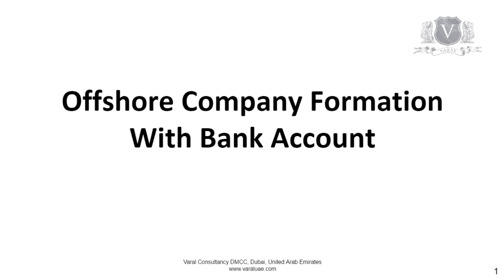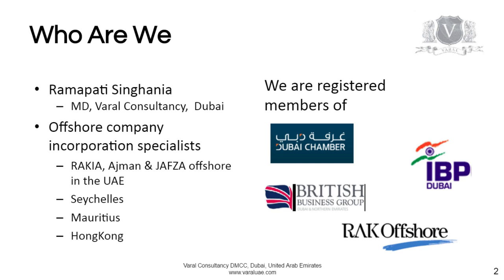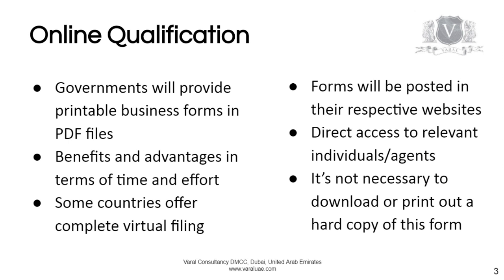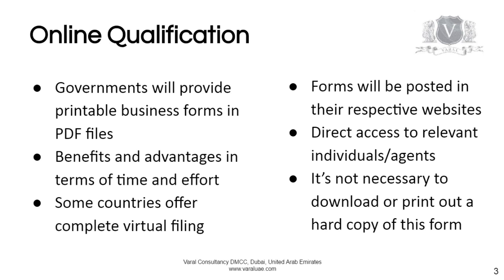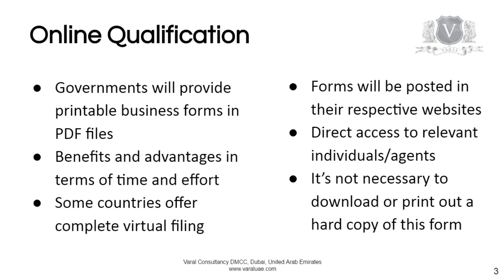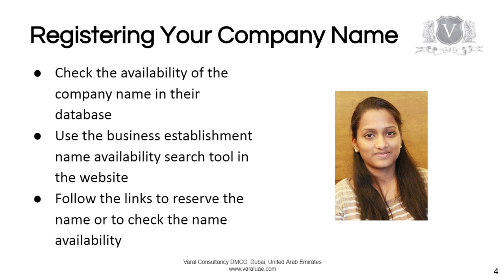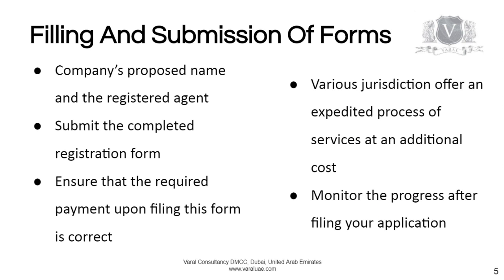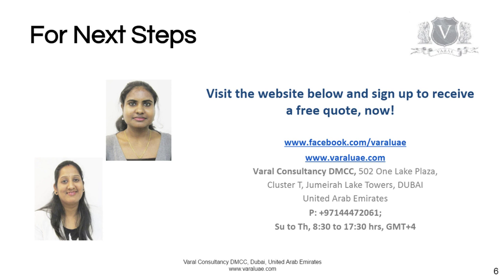Offshore Company Formation With Bank Account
Offshore company formation with bank account: How to register an offshore business entity to do business in a foreign country

Offshore company formation with bank account: A concise description of how to go about establishing your offshore business entity follows. It also contains helpful hints and tips to make this process simple.

Brief overview

Offshore company formation with bank account can be described as any business establishment that operates outside the jurisdiction from where it is formed or established.

Generally, an offshore company is allowed only to do business in countries other than where it has been registered. However, in order to do so, some countries e.g. USA or Canada require your company to be registered with the state authorities to become eligible.

Local registration may require submitting company documents that are apostilled or attested.

The other countries, including some European nations like the island of Cyprus, require the business entity to be registered at a national level to be eligible for business activity in that country.

With that, research the regulations and laws that govern these foreign business establishments in the desired foreign nation before you register.

Each jurisdiction creates its own business establishment legislation regarding opening bank accounts, asset protection and privacy.

These may vary greatly from others and will depend on the type of offshore bank account required.
The popular business entities such as corporations or those considered public companies and partnerships are currently available in each jurisdiction.